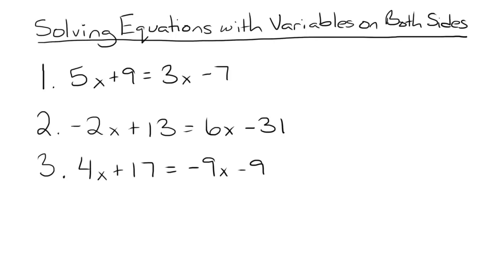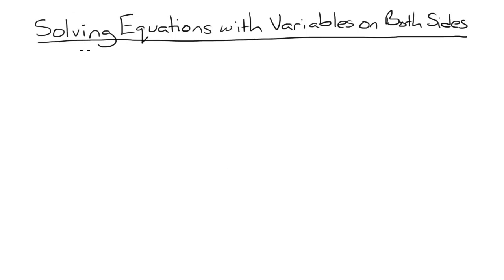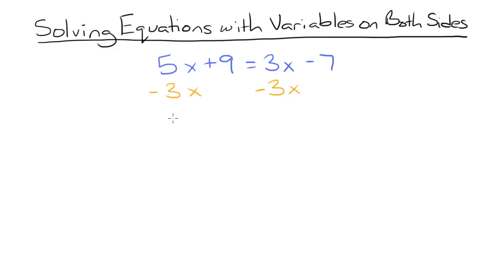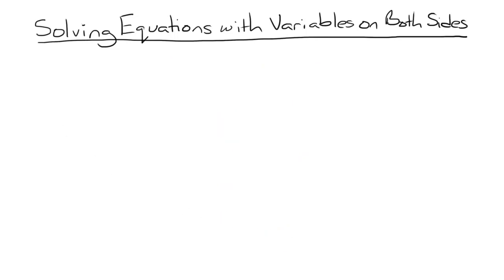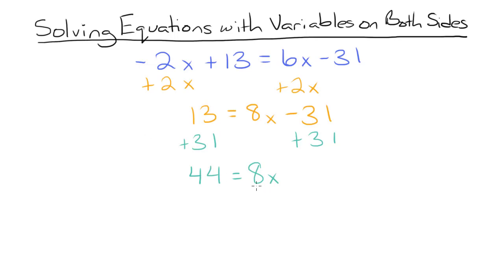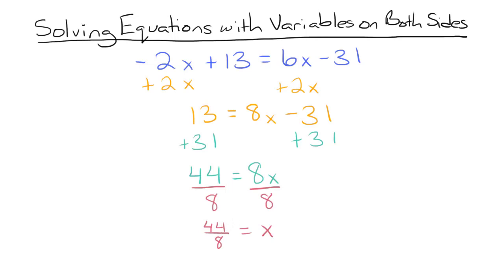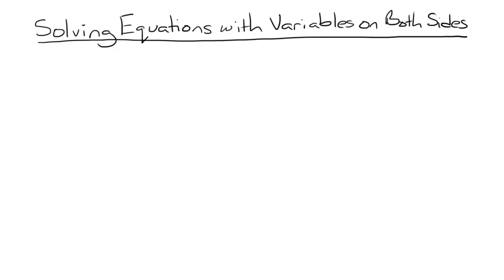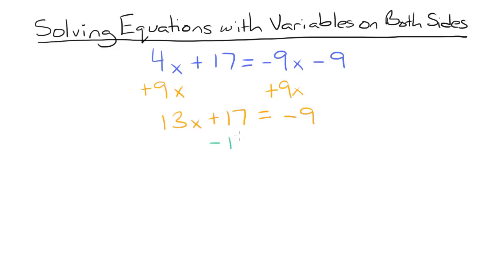Solving Equations with Variables on Both Sides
Hello! Today we’re going to take a look at solving equations with variables on both sides. The solving process for these types of problems will look similar to more simple forms of solving equations, it will just require a few additional steps. So, let’s start by taking a look at an example.